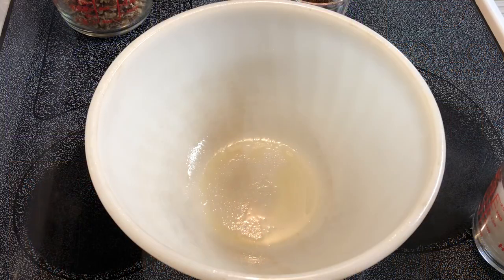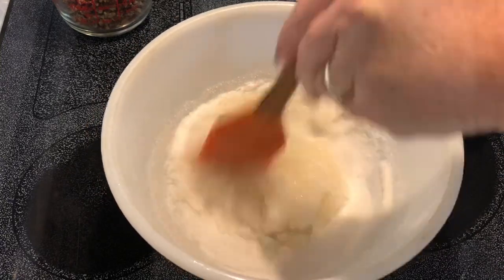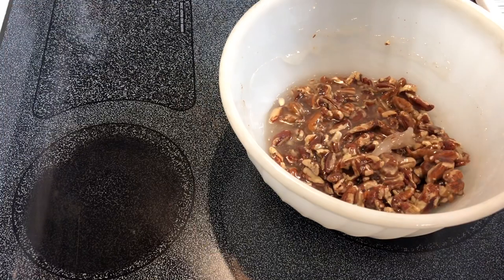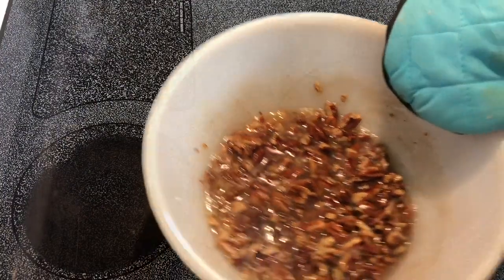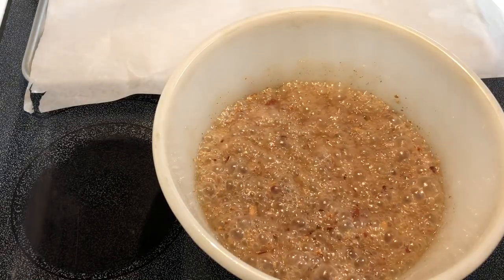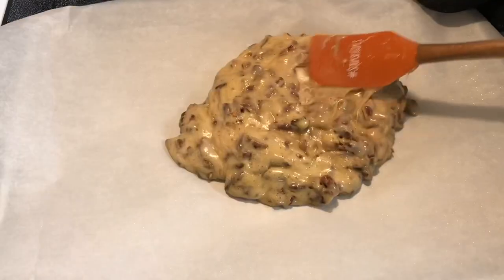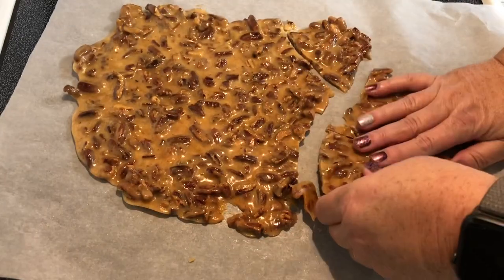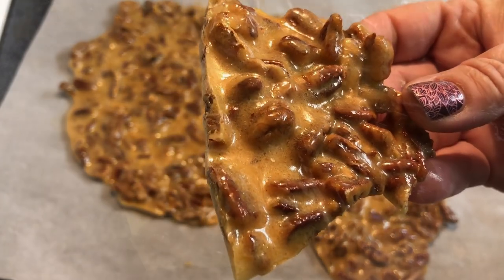Microwave PECAN BRITTLE 6 ingredients | Southern Sassy Mama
Your shares help this channel to stay alive. It only takes a second. I appreciate you.
This pecan brittle recipe with only 6 ingredients is absolutely perfect anytime! Take a moment and watch how to make it. Save it to your recipes playlist for easy access later.
U.S.A

✹Merchandise available.